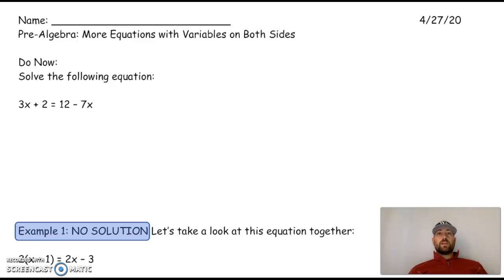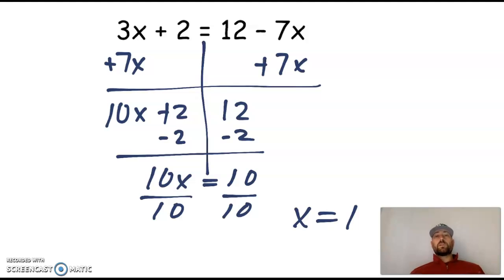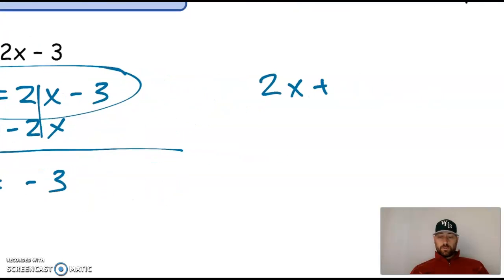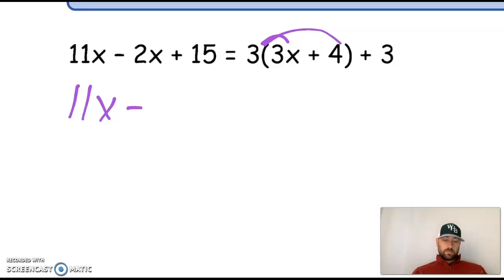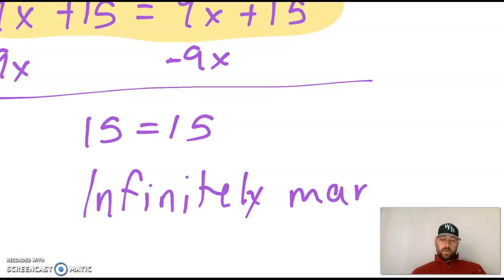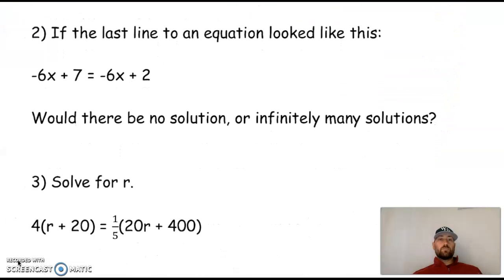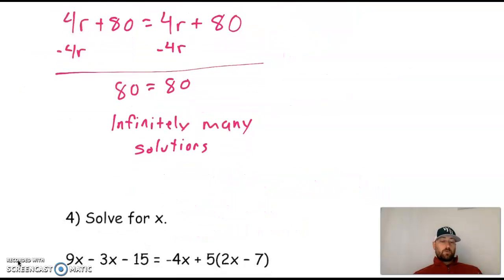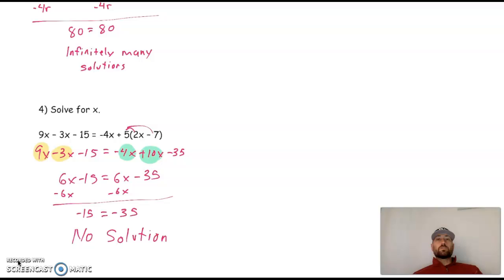Equations with Variables on Both Sides Special Cases